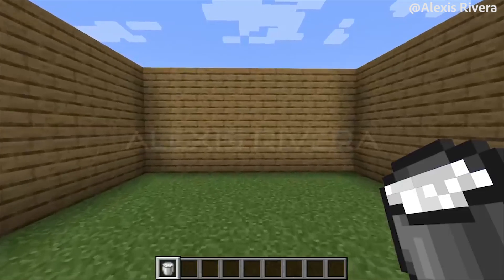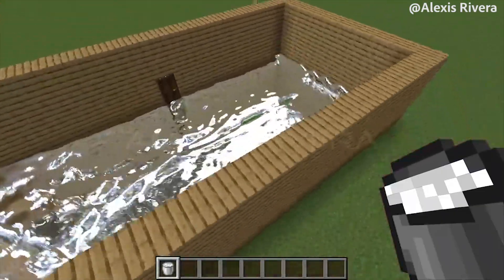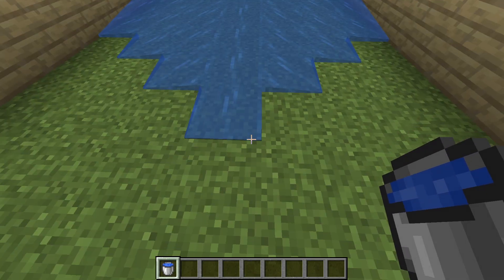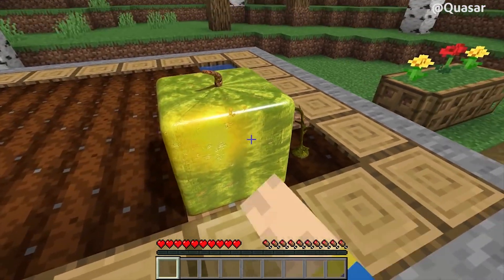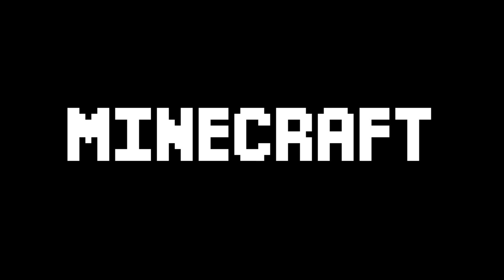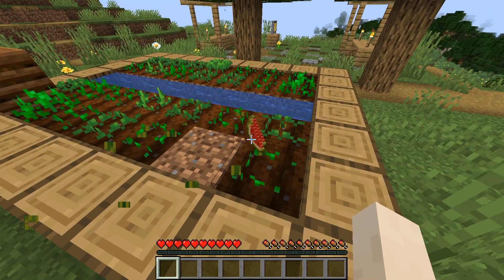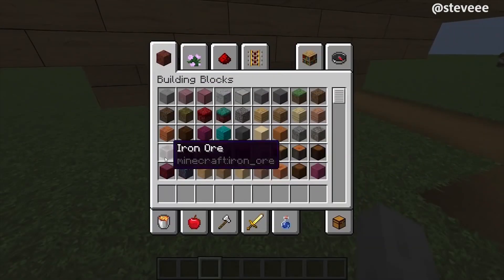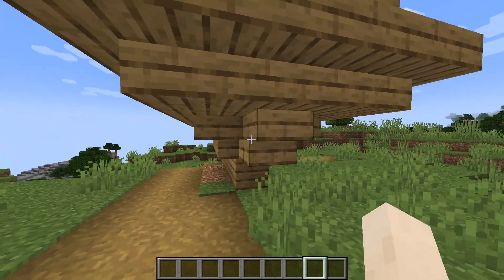Realistic Water, Melon and House in Minecraft!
Realistic minecraft ! Realistic Water ! Realistic Melon ! Realistic House!